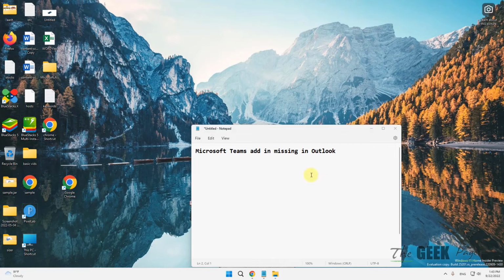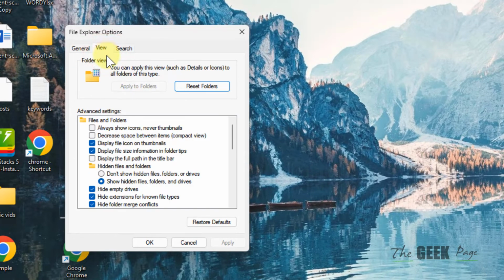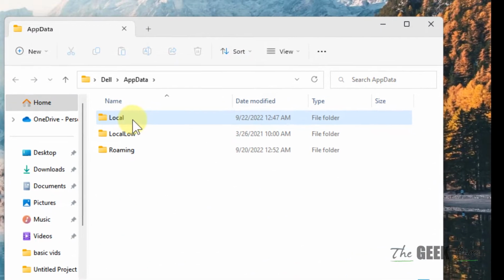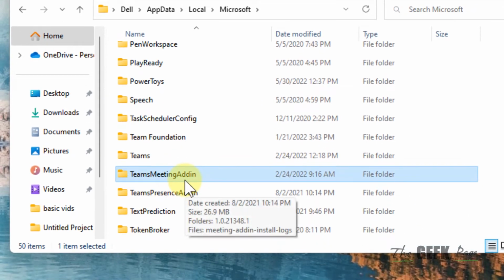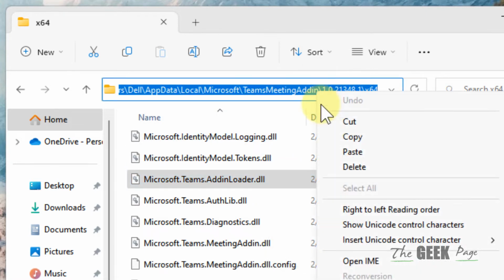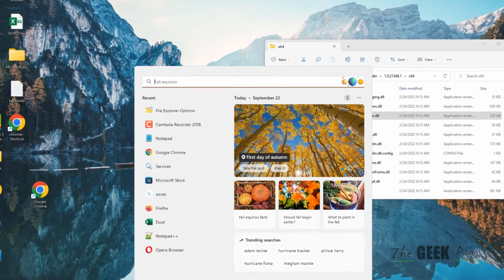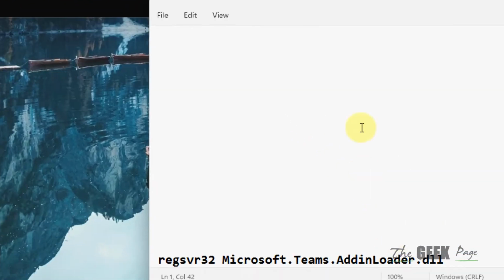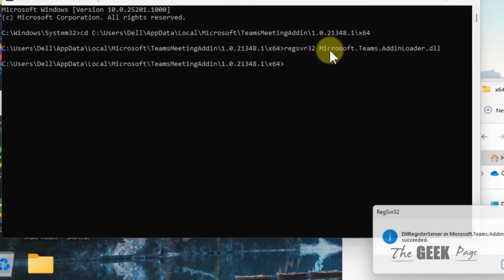Microsoft Teams add in missing in Outlook Fix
Just run these two command in elevated command prompt

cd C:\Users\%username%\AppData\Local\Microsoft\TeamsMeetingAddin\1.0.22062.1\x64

regsvr32 Microsoft.Teams.AddinLoader.dll